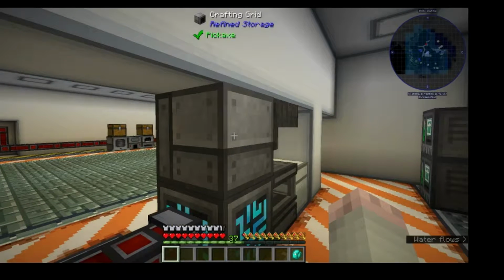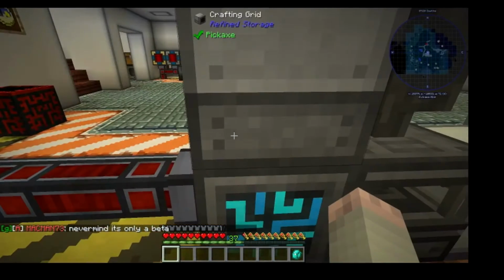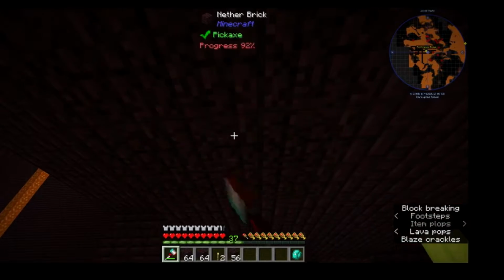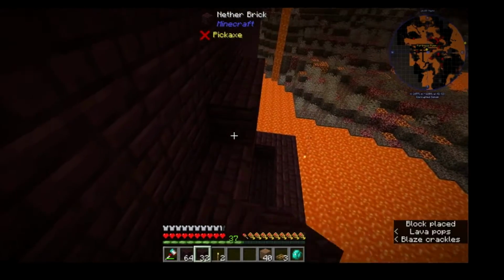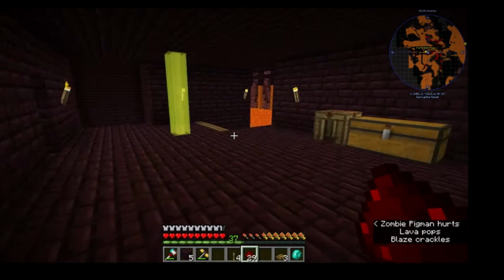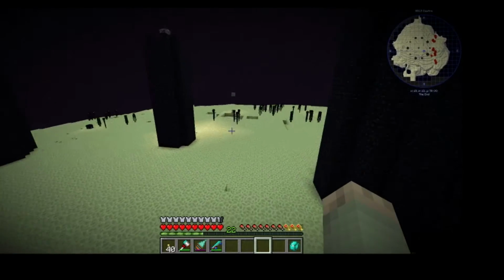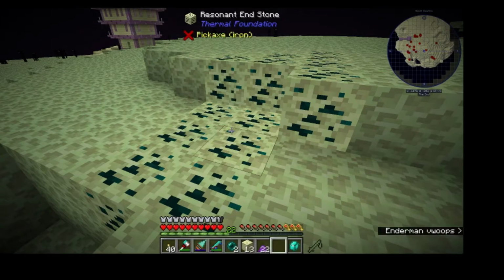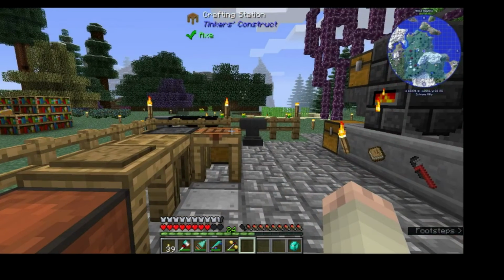Ep: 5 Tripping Dimensions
Microphone - Tonor BM-700